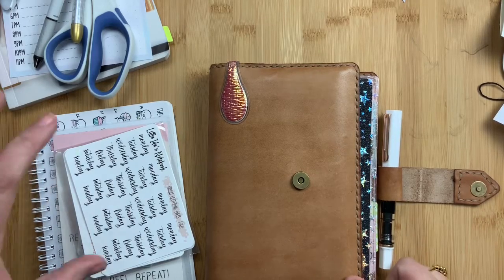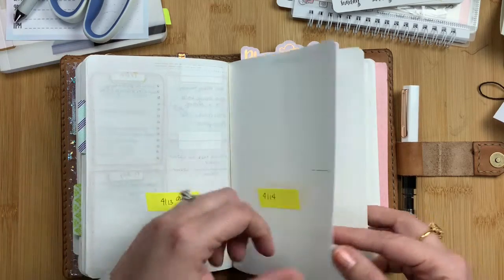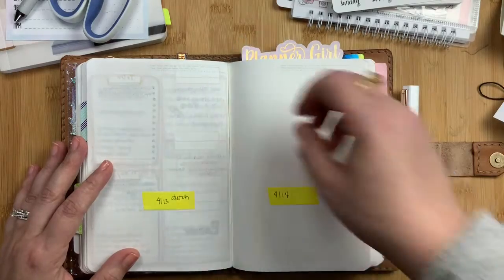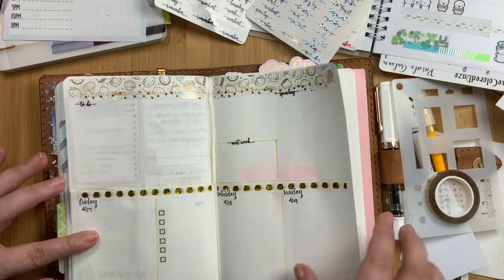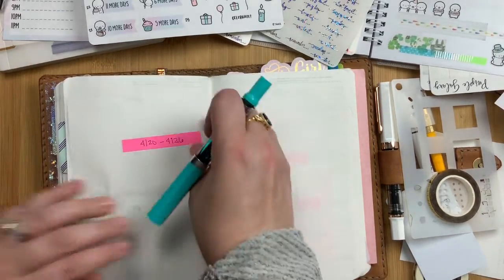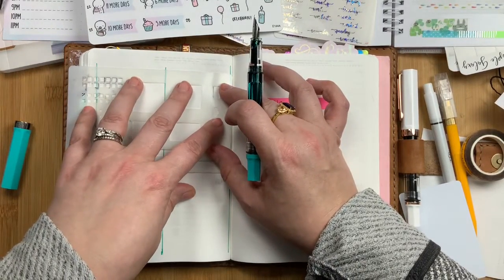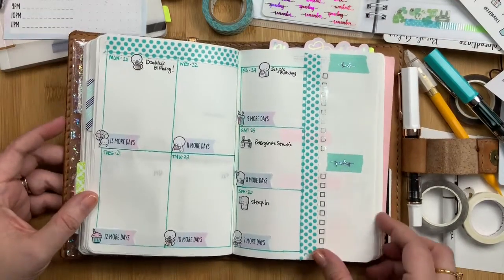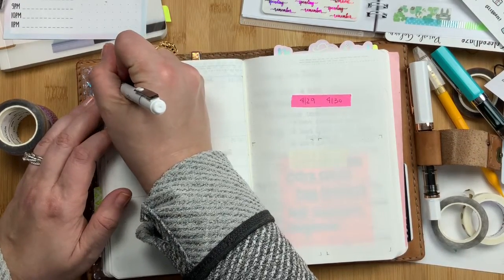PWM: Personal Planner (B6 Stalogy) Plan With Me - April 13-30th.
Join me for my April (April 13-30th) plan with me video.  In this video I layout my weekly spreads in my B6 Stalogy in a bujo-esque style planner system.  Weekly layouts are my jam - I rely on them over monthly or daily spreads and in this PWM I test out a new dutch-door style.  I use stickers and washi in this PWM from @TheCoffeeMonsterzCo , RoseColoredDaze, LittleIdasNotebook, WontonInAMillion and more.  Links to the shops mentioned are listed below.

This is a real-time PWM not a voice over but I would love your thoughts on your preference between the two. Would you rather see voice over PWMs or do you like the real-time or do you want to see a mixture of the two on my channel?

~Shiv